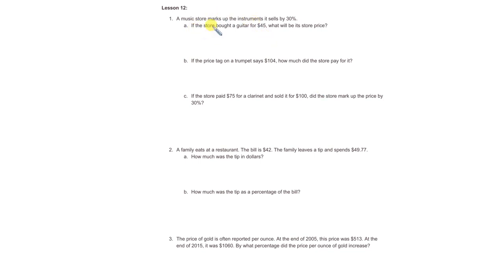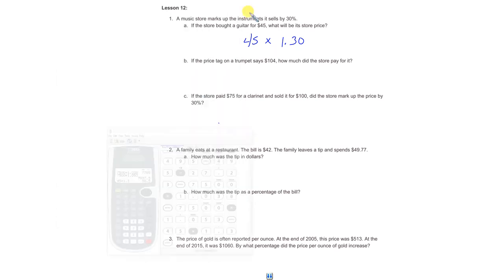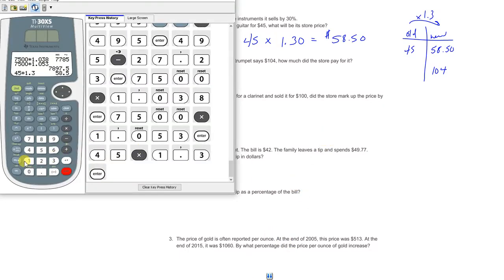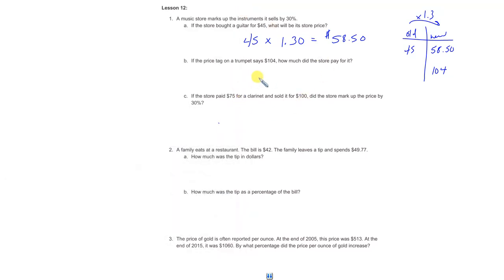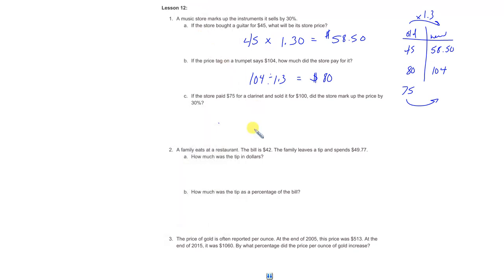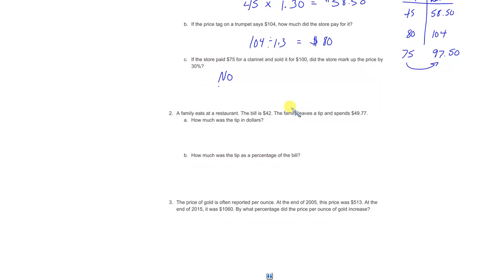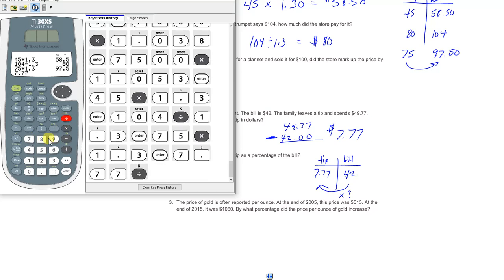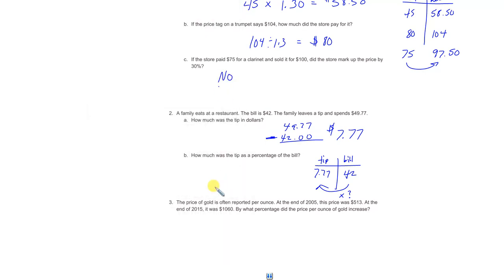HW 4.12 #1 an #2